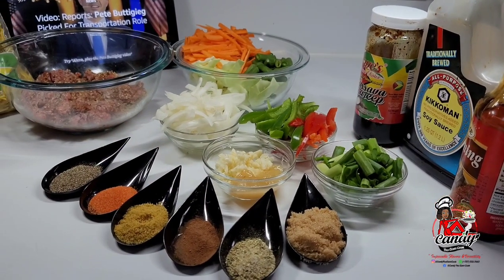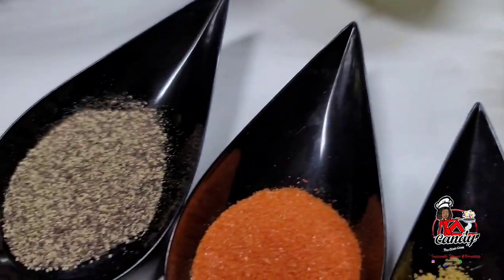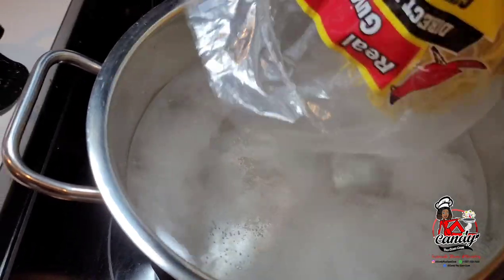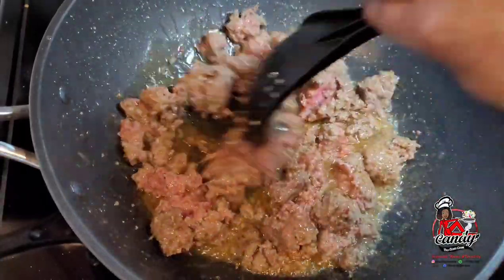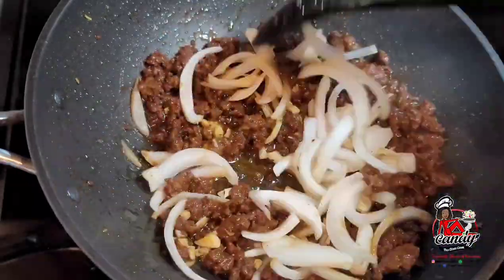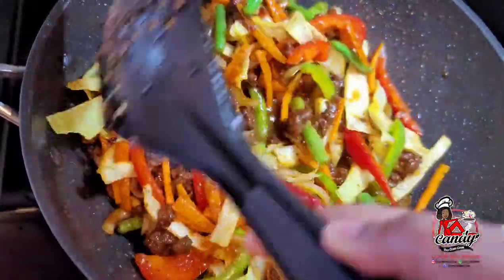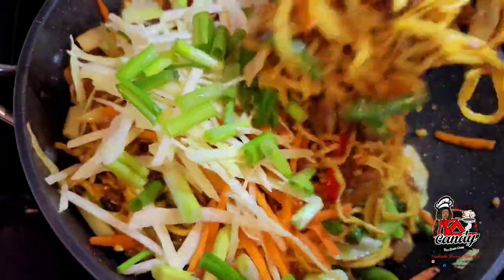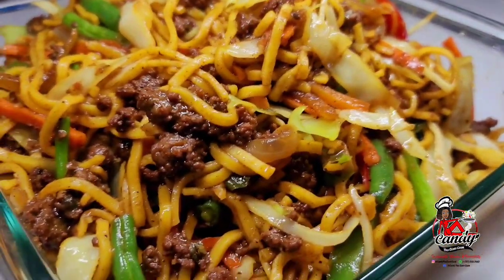GUYANESE MINCED BEEF/GROUND BEEF CHOWMEIN| recipe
1/2 lb ground beef
1/2 pack chowmein noodles
Chopped carrots
Chopped cabbage
Chopped green beans
Chopped red & green bell peppers
Chopped garlic
grated ginger
Chopped scallions
1 tsp chicken bouillon
1 tsp complete seasoning
1 tsp sazon seasoning
1/2 tsp Chinese 5 spice
1/2 tsp black pepper
1 tbsp brown sugar
2 tbsp cassareep

Ground beef seasoned with
seasoned salt
meat seasoning
Black pepper
complete seasoning
fresh green seasoning